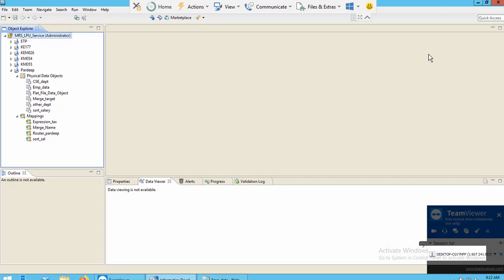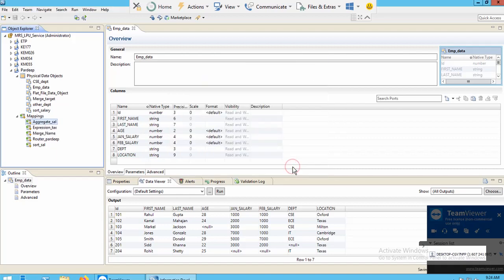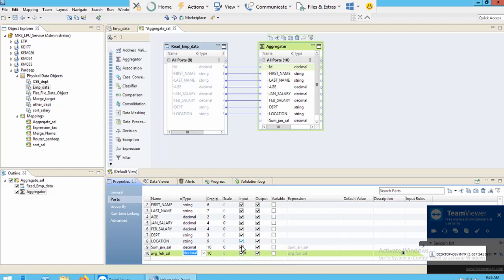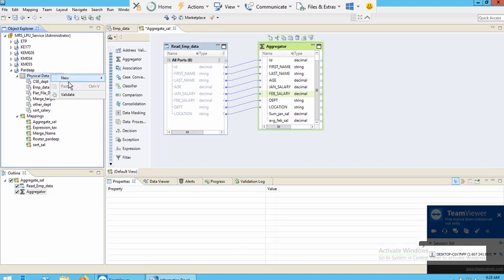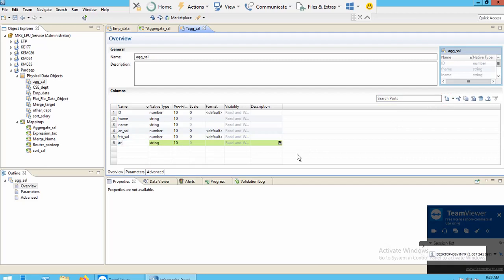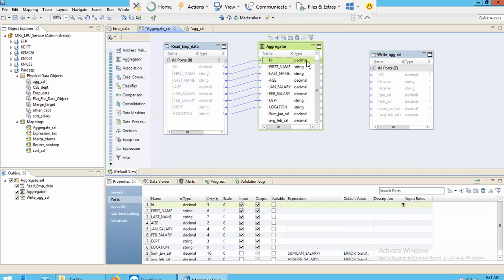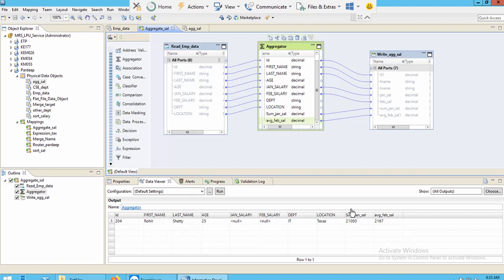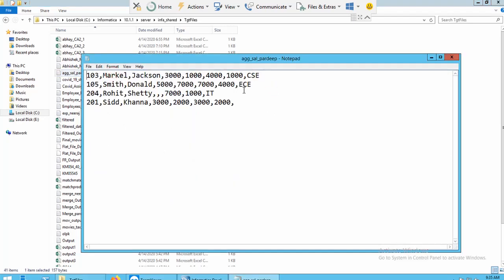Aggregate Transformation (IDQ)